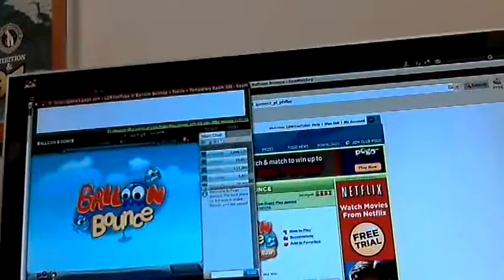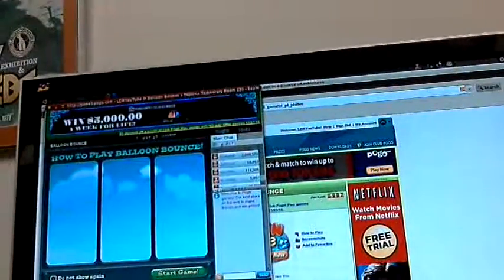Pogo Sound Follow Up 3